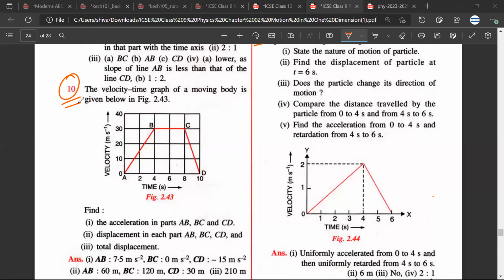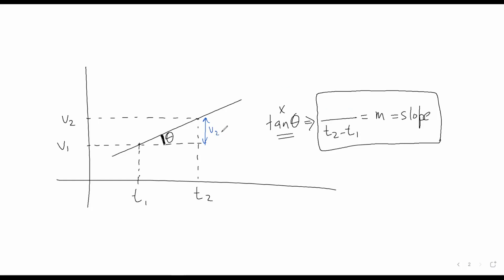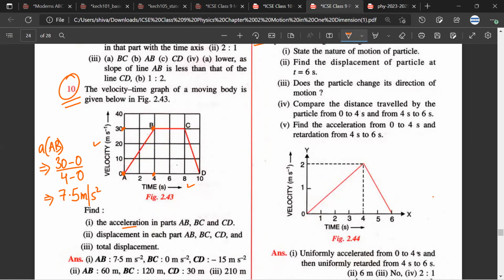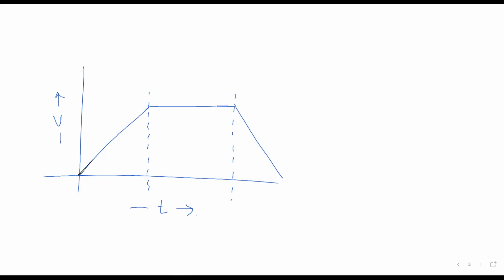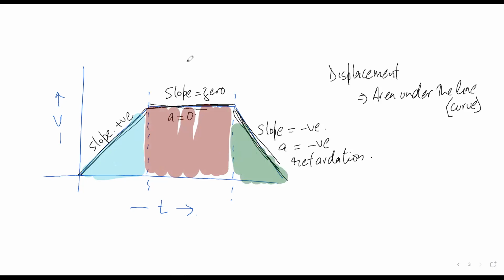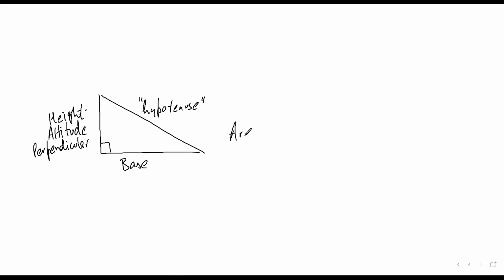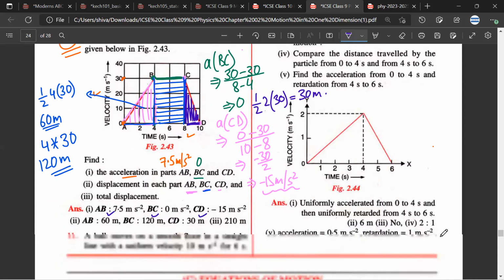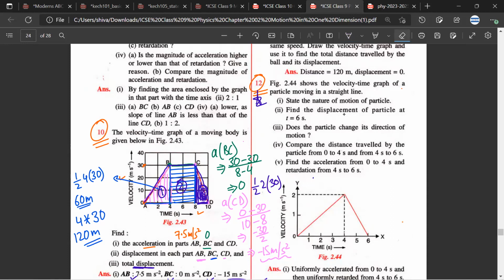q10 selina physics class 9 | Velocity Time Graph Motion 1D Displacement Area Slope Acceleration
CLASS 9 SELINA CONCISE PHYSICS CHAPTER 2 SOLUTIONS velocity time graph questions and answers gcse uniform motion Physics Distance Speed Velocity Time Graph Class 11 Physics Area Under Velocity Time Graphs Velocity-Time Graph and Displacement-Time Graph Motion - Acceleration from Velocity - Time Graph

0:04 – Question introduced: velocity-time graph, find acceleration and displacement
0:29 – Formula: Slope = Δv / Δt = Acceleration
2:32 – Final summary: slope equals acceleration
3:39 – Acceleration in part AB calculated (7.5 m/s²)
4:22 – Acceleration in part BC = 0 (constant velocity)
5:01 – Acceleration in part CD = -15 m/s² (retardation)
6:00 – Explanation of slope: positive, zero, negative
7:11 – Displacement = Area under velocity-time graph
9:01 – Area of triangle formula given
10:18 – Area of rectangle formula
10:48 – Displacement in AB = 60 m
11:12 – Displacement in BC = 120 m
11:47 – Displacement in CD = 30 m
13:21 – Total displacement = 210 m
13:48 – Asked student to try question again

igcse physics motion questions pdf
igcse physics forces and motion worksheets pdf
igcse physics practice questions and answers pdf
igcse grade 9 physics syllabus
igcse physics notes
igcse physics syllabus
physics igcse save my exams
forces igcse physics
Forces and Motion  IGCSE Physics
iGCSE Physics: Force, Motion and Energy
igcse physics past papers topic wise pdf
igcse physics past paper questions by topic
igcse physics multiple choice questions
physics past papers and answers
displacement time graph class 11
velocity-time graph questions for class 11
displacement-time graph class 9
kinematics graphs class 11
how to draw displacement time graph
how to draw a velocity time graph
on a displacement-time graph, two straight line
kinematics graphs explained
VELOCITY TIME GRAPH | CHAPTER 03 | CLASS 11 PHYSICS
ACCELERATION from Velocity-Time graph || MSL 9 - YouTube
Velocity Time Graph in Uniform Motion

The concepts are good for Class 9, Class 11 ICSE CBSE BOARDS students or those appearing for competitive exams like maths olympiads, banking, nda, data science, mba, cat, etc.  In this video tutorial we discuss VELOCITY TIME GRAPHS an important topic for ICSE and CBSE. Detailed concept and solution of Questions  from Selina PHYSICS ICSE CLASS 9 has been provided .

What is the velocity time graph?
How many types of velocity time graphs are there?
What are the uses of velocity time graph class 9?
How do you draw a velocity time graph?